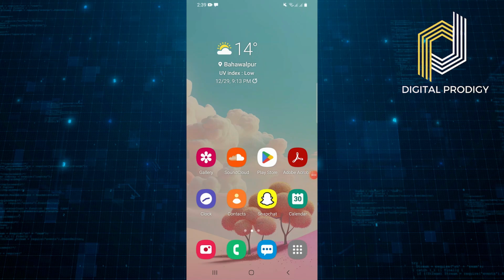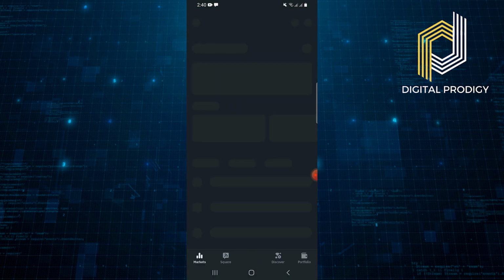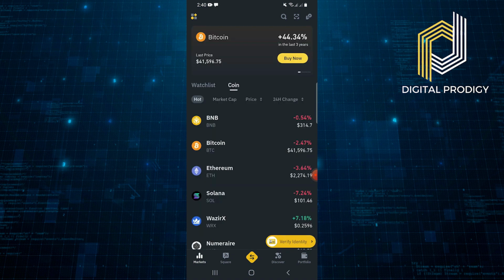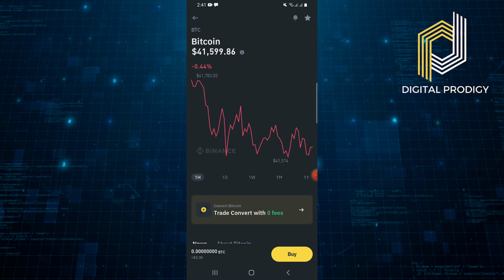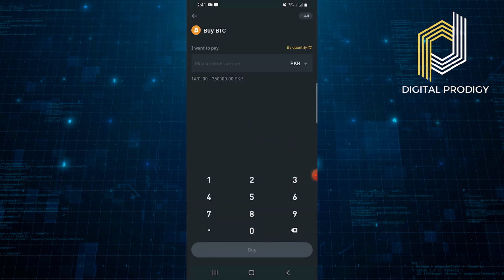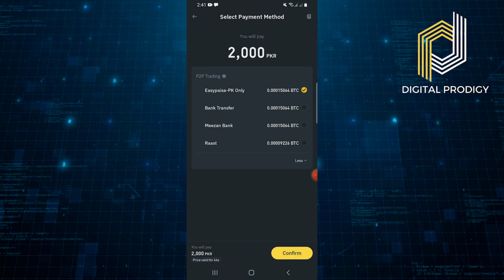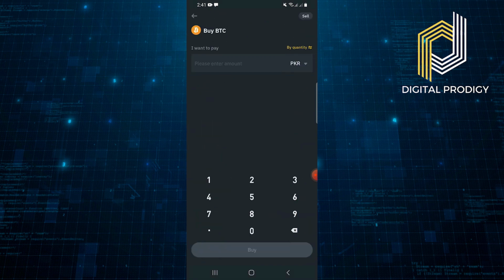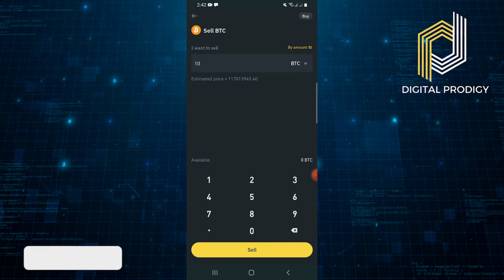How To Buy Other Coins With USDT On Binance